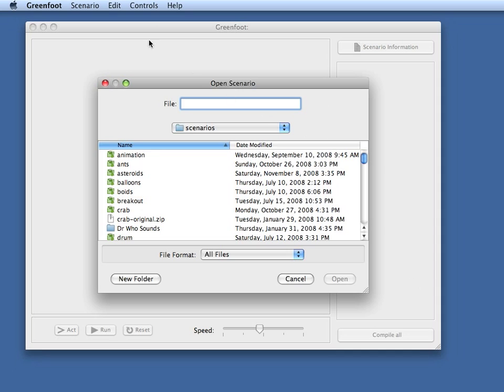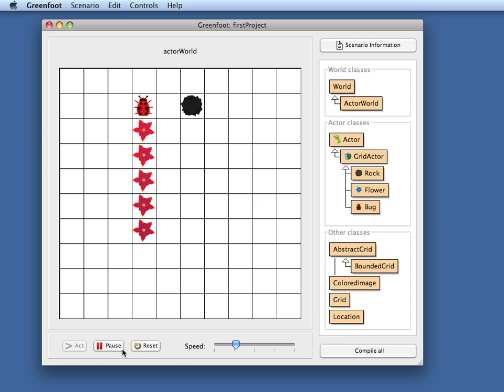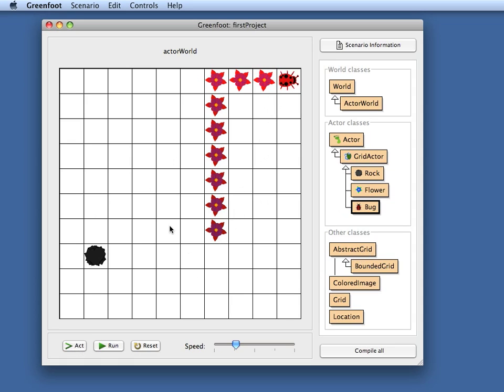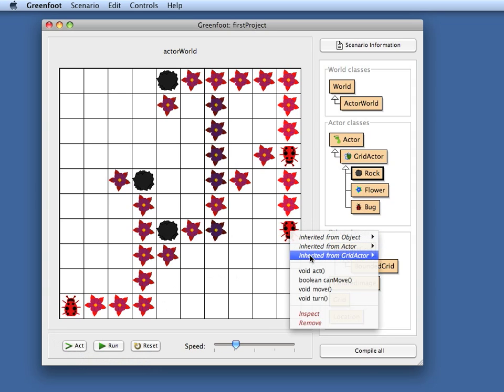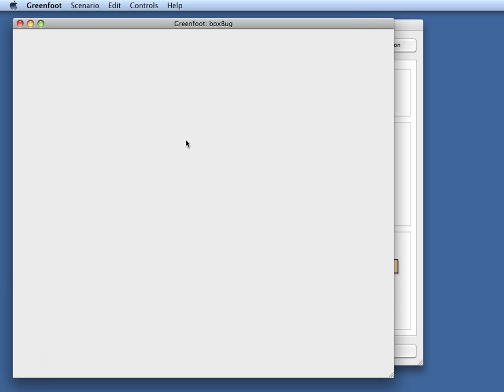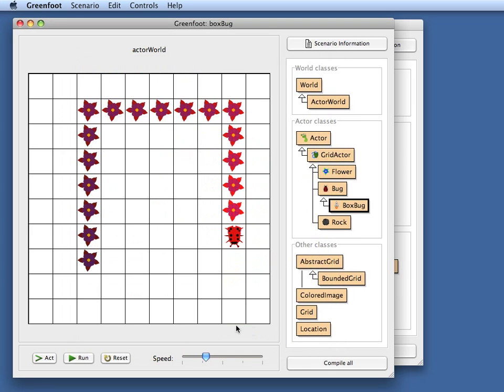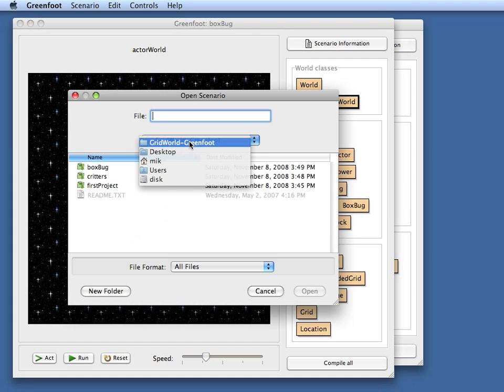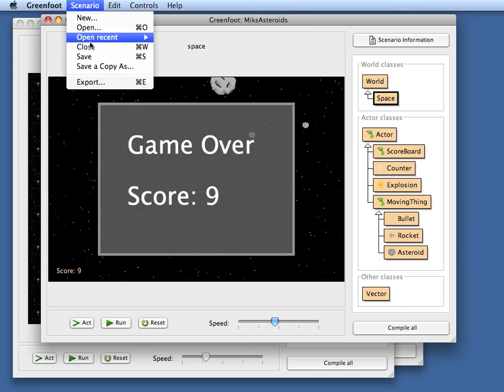GridWorld in Greenfoot (Part 1 of 2)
From the series "Game Programming with Java and Greenfoot": This video shows how you can run the GridWorld case study from the AP Computer Science course in the Greenfoot environment.